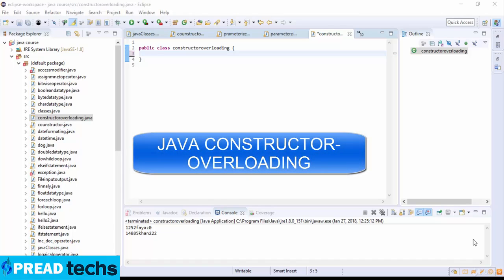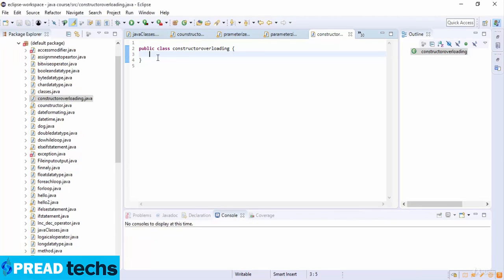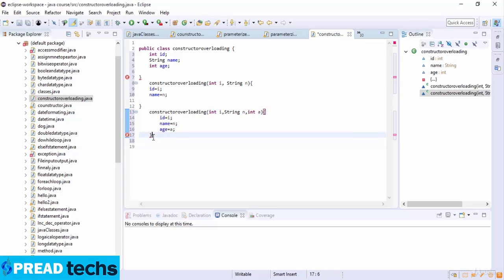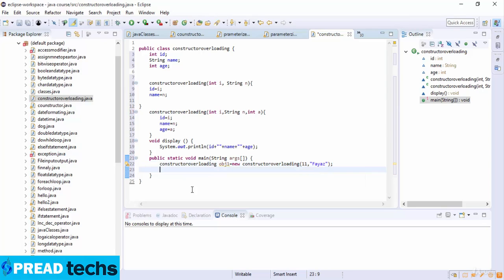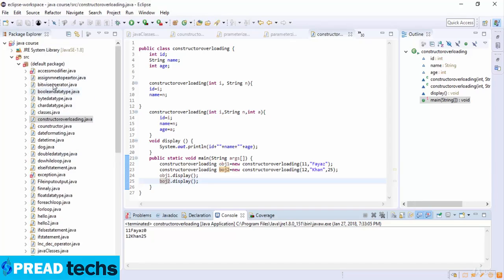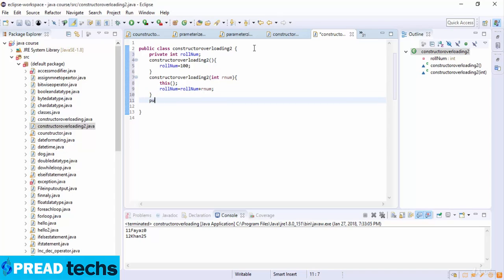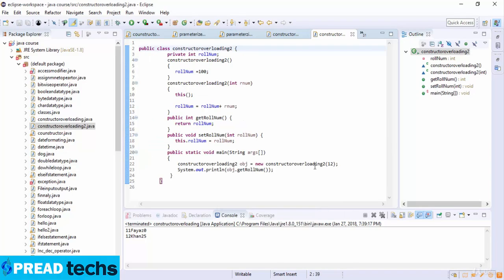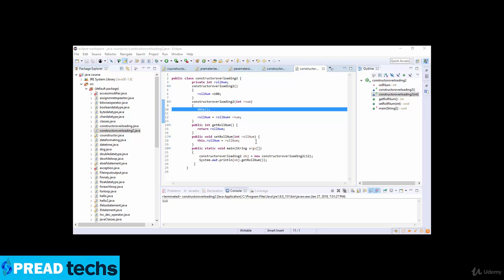Constructor Over Loading in Java